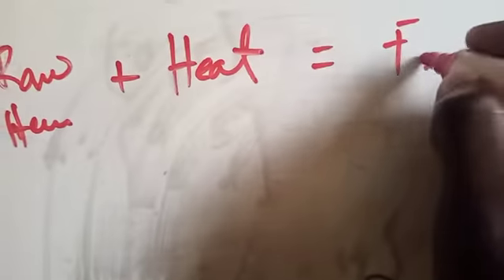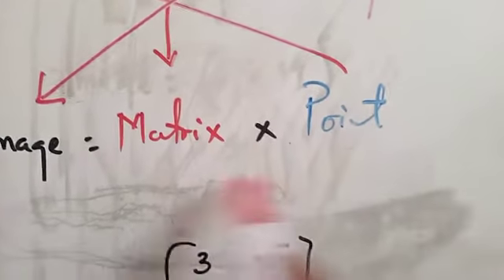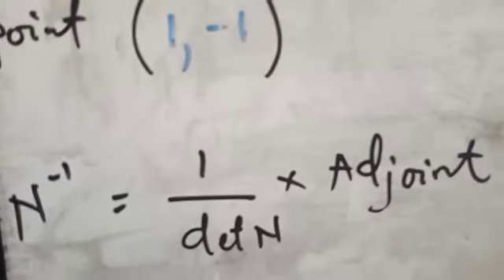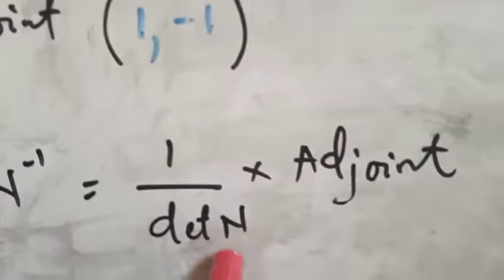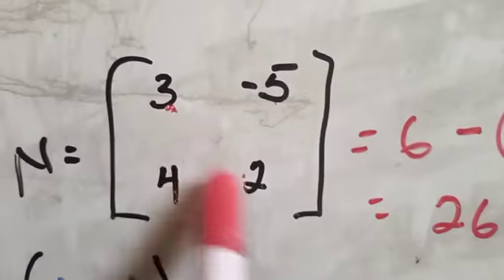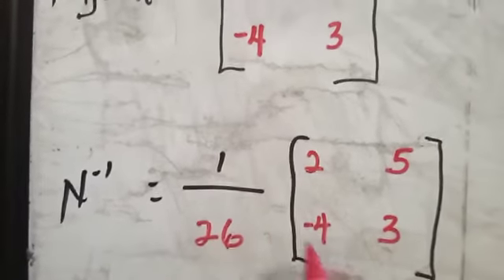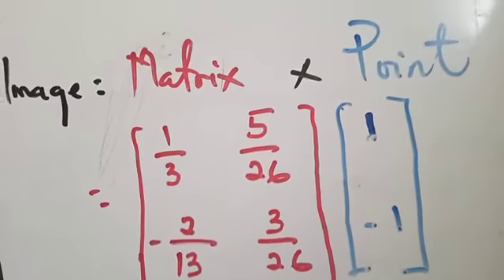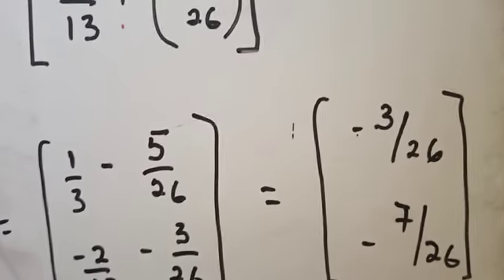Linear Transformation & Inverse Matrix | Exams Questions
In this video we use inverse matrix as the transformation to find the image of a point.

This is high school mathematics channel,